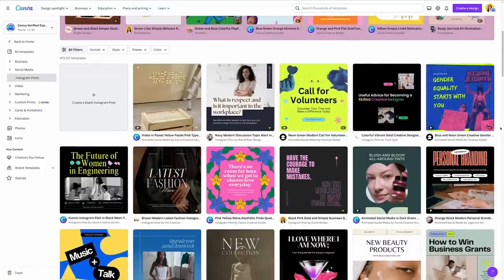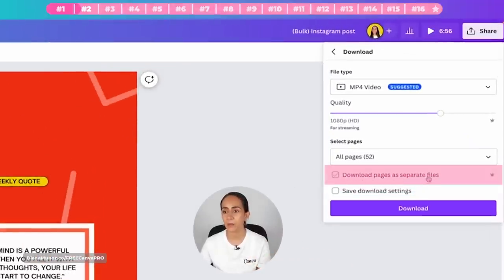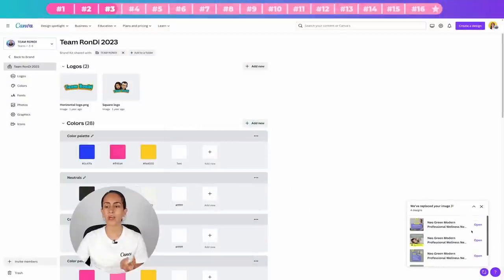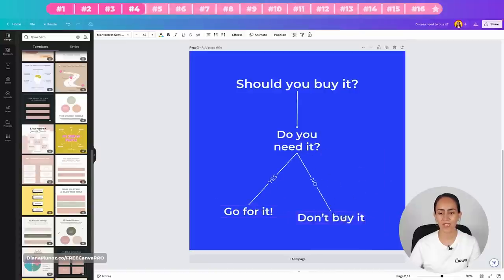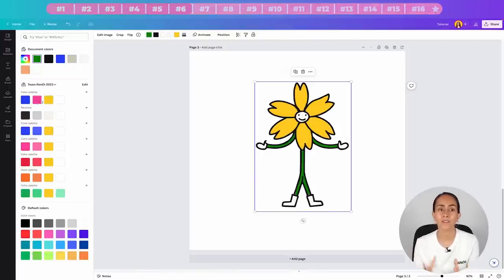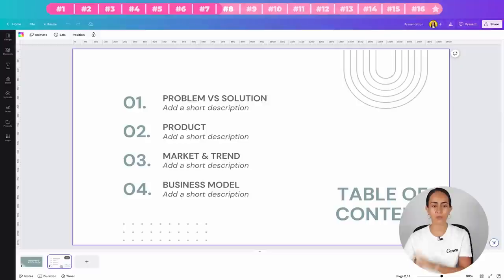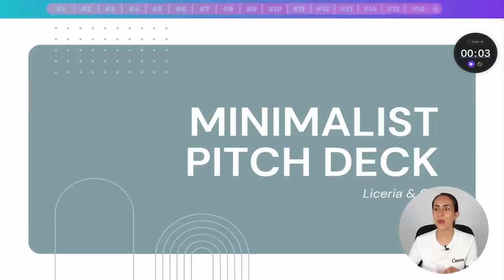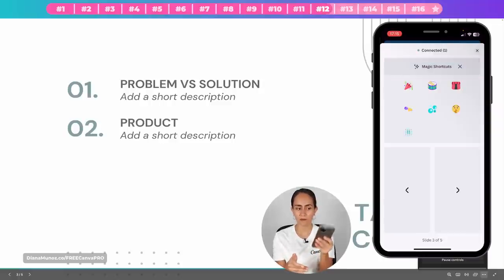The Ultimate Canva Tips & Tricks 2023 | Beginners Canva Tutorial 💡| Ep. 04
In this video, we're unveiling our top 16 tips and tricks to turbocharge your creativity. Whether you're a seasoned designer or just starting out, these hacks will take your Canva game to the next level. Learn how to replace logos, edit PDFs for free, add animations, create awesome entertaining presentations in Canva, and so much more. Stick until the end so you don't miss any of our tips and the latest Canva features. Some of them are only available to Canva Pro users, but don't worry: if you don't have a Pro account, you can try it for free with our affiliate link below. Get ready to craft stunning designs effortlessly! 💡🎨

✅ VIDEO CHAPTERS
00:00 Intro
00:26 Tip #1: Keep up with your favorite Canva Creators
02:10 Tip #2: Download Pages as separate files in Canva
04:23 Tip #3: Instantly Replace Logos across designs in Canva
05:57 Tip #4: Add Text to Lines in Canva
07:29 Tip #5: Easily create Elbowed lines in Canva
08:27 Tip #6: Change the Color of your elements
10:31 Tip #7: Edit PDFs in Canva for free
12:09 Tip #8: Make items appear one after the other in presentations
14:26 Tip #9: Presentation magic shortcuts
16:05 Tip #10: Timer in presentations
16:39 Tip #11: Timer with music
17:20 Tip #12: Use your phone as a Remote Control for Presentations
18:31 Tip #13: Collaborate in Canva
20:41 Tip #14: Custom animations in Canva
22:35 Tip #15: Basic animations in Canva websites
24:19 Tip #16: Motion effects FOR FREE in  Canva